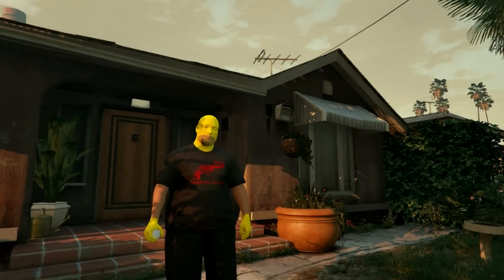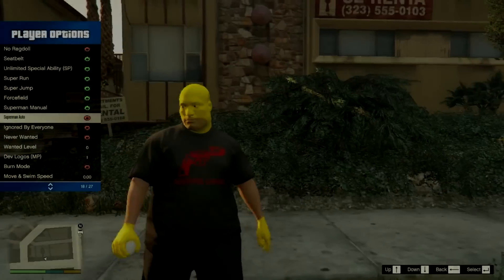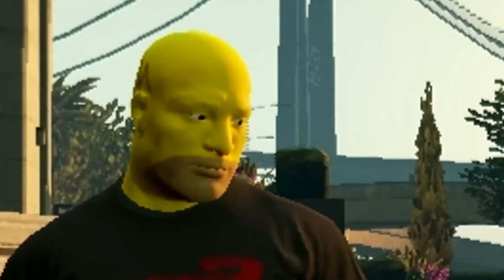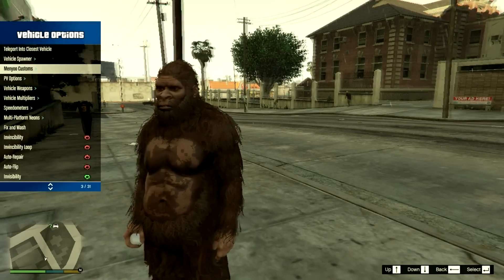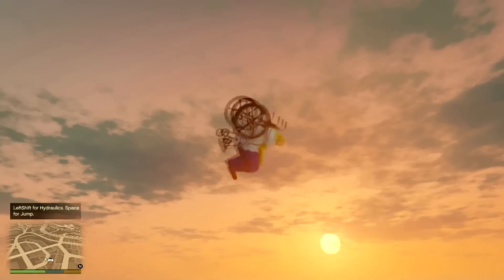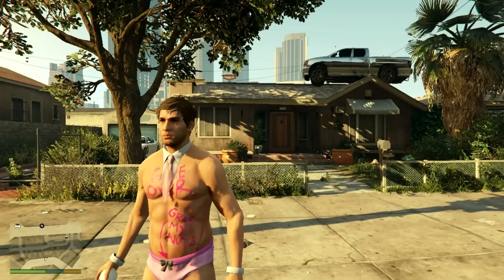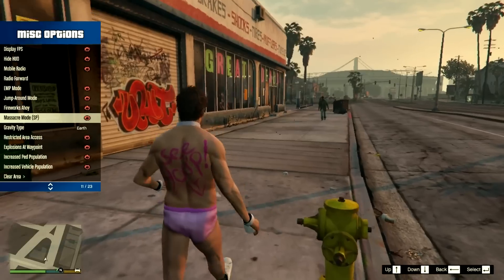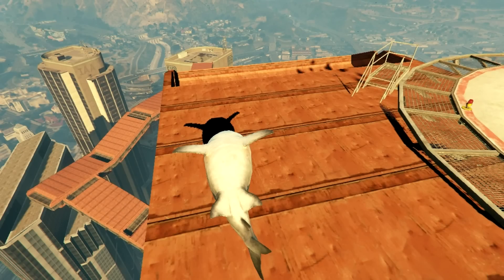GTA 5 PC Funny Moments With Mods! (Gorilla Suit, Wheelchair Stunts, Shark)